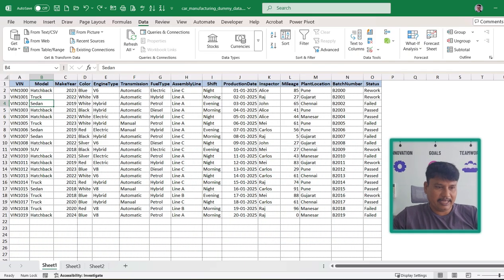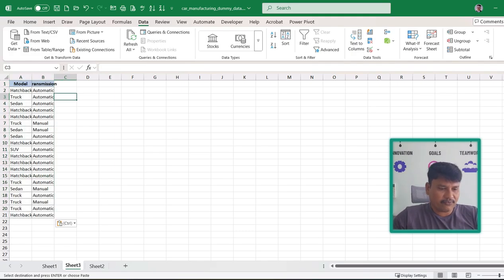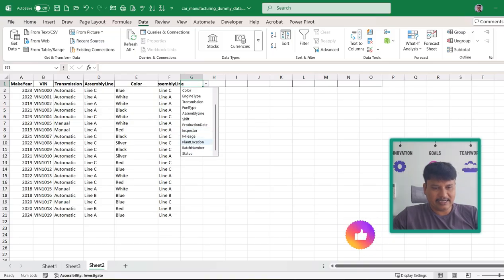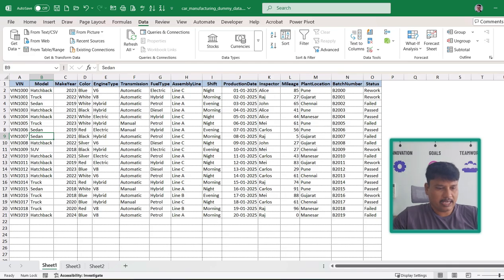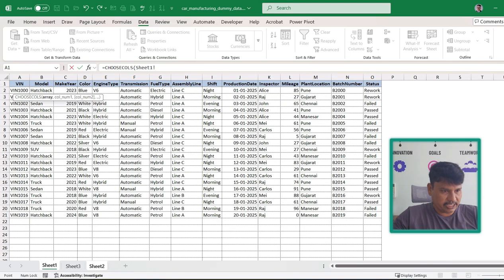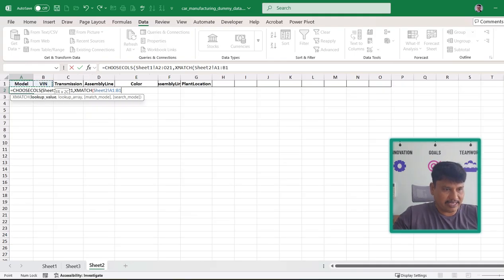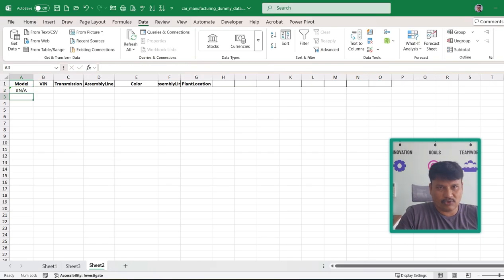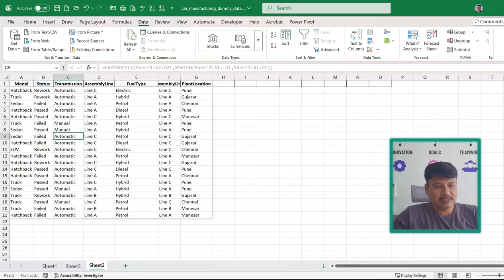Stop Rearranging Columns Manually! Use This Excel Formula Trick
Do you keep manually copying and rearranging columns in Excel every time your data changes?

In this Excel tutorial, you'll learn a powerful formula technique to automatically rearrange columns using CHOOSECOLS and XMATCH.

This method lets you dynamically change column order without copy-paste, macros, or Power Query.

You’ll learn how to:
• Extract specific columns using CHOOSECOLS
• Match column headers dynamically with XMATCH
• Rearrange columns automatically when data updates
• Build cleaner Excel reports and dashboards

This trick is extremely useful when working with exported data, reports, or dynamic dashboards where column order frequently changes.

The technique works in Excel 365 and Excel 2021.